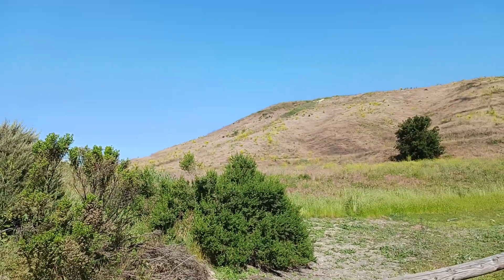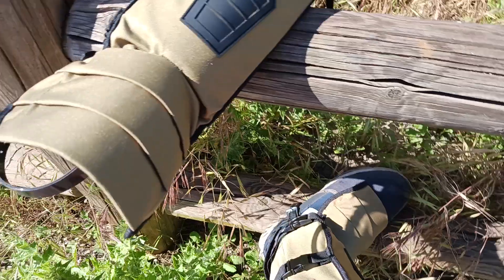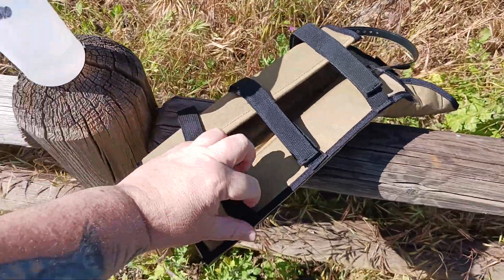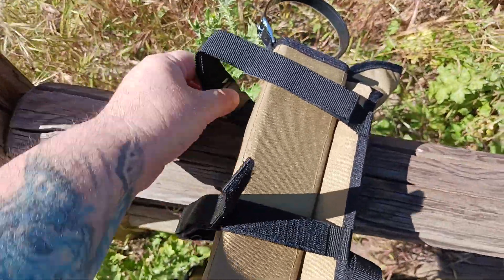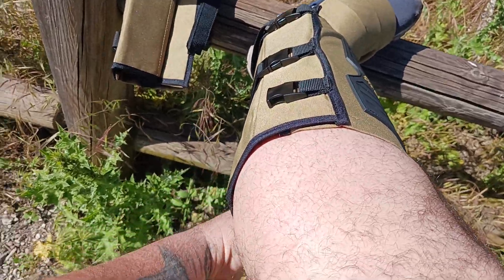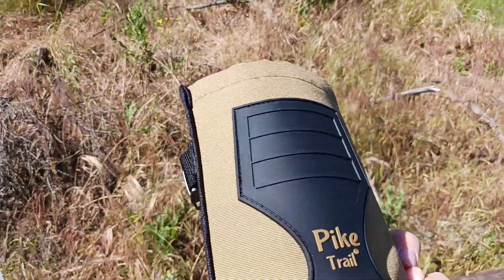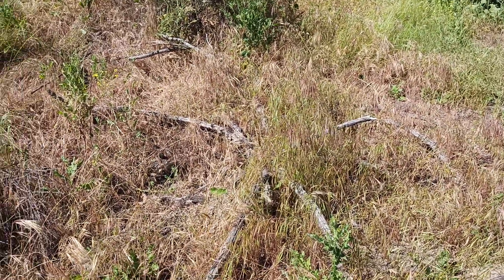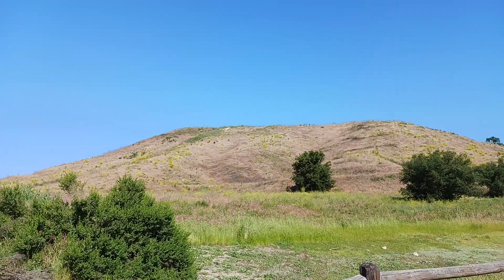1545. Pike Trail Snake Bite Leg Gaiters High Performance Protection Hiking Hunting Backpacking Guard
Leg Gaiters

Pepper Spray Bracelet

Self Defence Hair Clips

Car Window Breaker Bracelet

HOME APPLIANCE & MAINTENANCE
Vent Hood

HOME FURNISHINGS
Outdoor Sofa Seating Dining

Outdoor Heating

End Tables

Coffee Bar

TV Stand

Rolling Seat

Seat Cushion

Honeydew Pillows

Blanket Pillow

String Lights

KITCHEN
Kitchenaid

Nordic Ware

Kitchenaid Mixer

Budget Toaster Oven

Instant Pot

Food Processor

Food Dehydrator

Vacuum Sealer

Smoothie Blender

Nonstick Skillet

5.5 Dutch Oven

6 qt Dutch Oven

Roasting Pan

Wireless Thermometer

Basting Brush

Cutting Board

12" Chef Knife

Breaking Knife

Boning Knife

Poultry Shears

Can Opener

Potato Ricer

Box Grater

Paddle Grater

Food Scale

Measuring Spoons

Measuring Cups

Dry Storage

Silicone Turner

Slotted Spatula

Pepper Mill

Oil Sprayer

Citrus Juicer

Water Filter

Pasta Press

Pasta Deluxe

Pasta Maker

4 Qt Old School Ice Cream Maker

Rock Salt

1.5 Qt Auto Ice Cream Maker

6 Qt Heavy Duty Ice Cream Maker

1 Quart Ice Cream Container

2 Quart Ice Cream Container

SUPPLEMENTS
Vitamin K2 MK7

Chews & Fuel

Protein Powder

Casein Protein

Pre Workout

Nitric Oxide

B Complex

Vitamin D3

Fish Oil